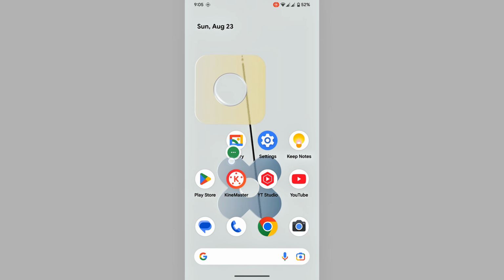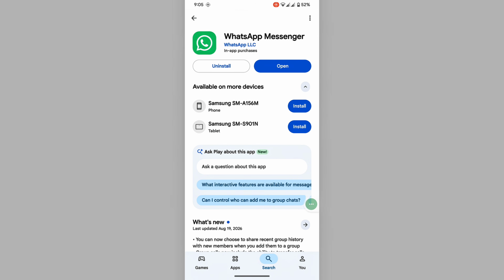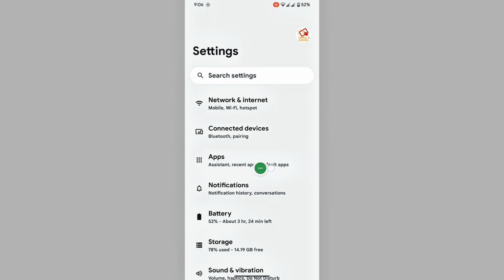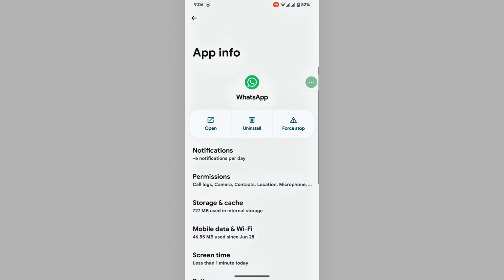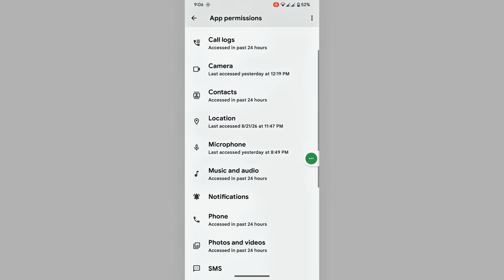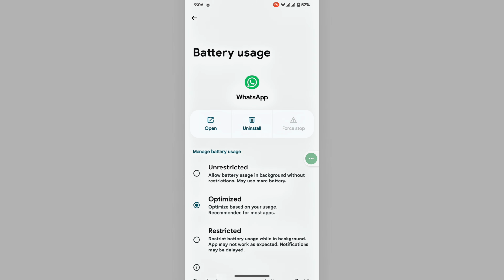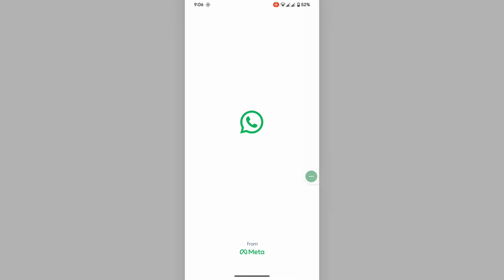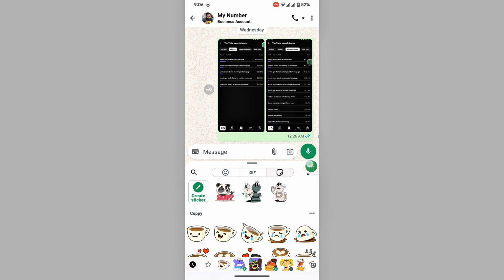Fix WhatsApp Stickers Can't Share This File Problem 2026 | WhatsApp Sticker Not Sending Error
Are you unable to send stickers on WhatsApp because of the “Can't share this file” error? In this video, I will show you how to fix WhatsApp stickers not sharing problem and solve sticker sending issues on Android phones.

You will learn simple troubleshooting methods to fix WhatsApp sticker errors caused by app bugs, outdated versions, storage problems, permission issues, corrupted sticker packs, or cache-related problems.

📌 What You’ll Learn:
✅ Fix WhatsApp stickers can't share this file error
✅ Solve WhatsApp sticker not sending problem
✅ Check WhatsApp storage permission settings
✅ Clear WhatsApp cache to fix sticker issues
✅ Update WhatsApp for better sticker compatibility
✅ Repair broken sticker packs
✅ Send stickers without file sharing errors

📘 Why This Happens:
• WhatsApp may detect the sticker file as unavailable or damaged
• Sticker packs can become corrupted after updates
• App cache and permission problems may block sticker sharing
• Unsupported or outdated sticker files may create sending errors

🔎 This video also helps fix these searches:
WhatsApp can't share this file while sending sticker
WhatsApp sticker not sending 2026
How to fix WhatsApp sticker error
WhatsApp stickers not working Android
WhatsApp sticker sharing problem solved
WhatsApp custom stickers not sending
WhatsApp sticker pack not loading
Fix WhatsApp file error
WhatsApp latest version problem
WhatsApp app troubleshooting